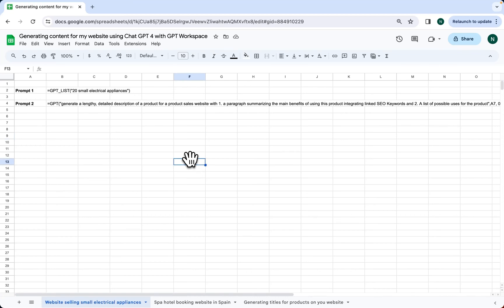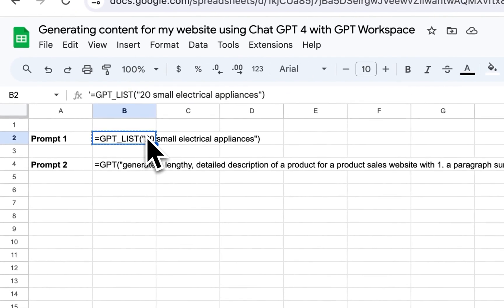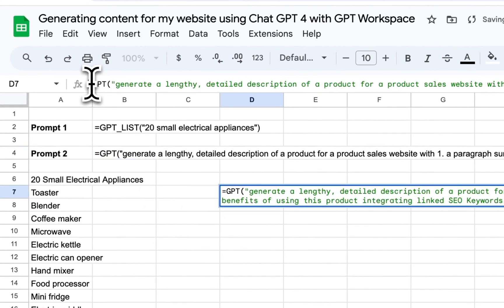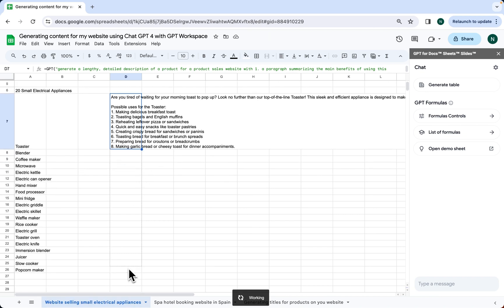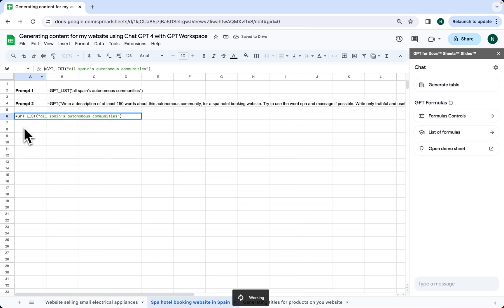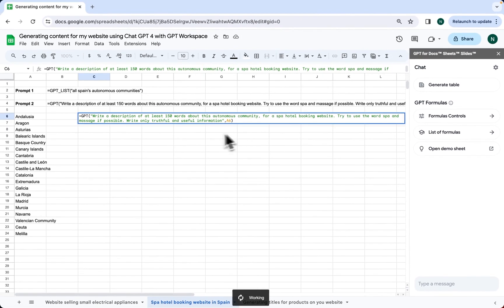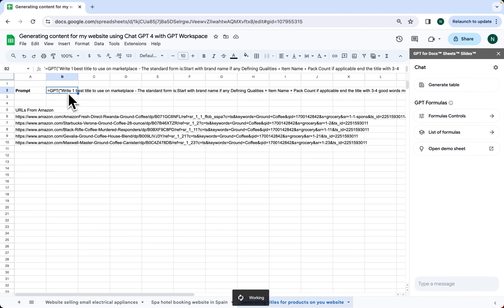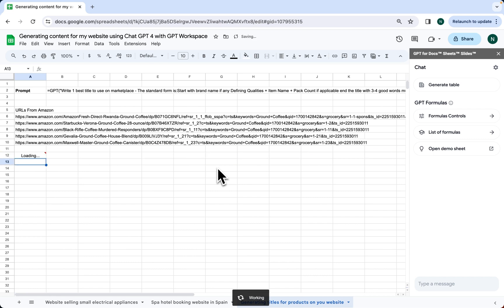Generating content for your website with GPT Workspace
This video shows you how to use GPT Workspace in Google Sheets to generate content. We're going to see three use cases to highlight the potential of AI to generate high-quality, targeted content.

For our first use case, we want to build a website selling small electrical appliances. Our second use case shows how to generate interesting content for a spa hotel booking website. Finally, our last use case shows how you can create product titles using Amazon URLs.

Each of these examples shows just how time-saving the use of AI can be when creating content. GPT Workspace helps you leveraging the potential of Chat GPT in Docs, Sheets and Slides. Save time and boost your productivity!

00:00 Introduction
00:17 First use case : a website selling small electrical appliances
01:05 Second use case : a spa hotel booking website
01:50 Third use case : using URLs from Amazon.com to create product titles
02:20 Conclusion